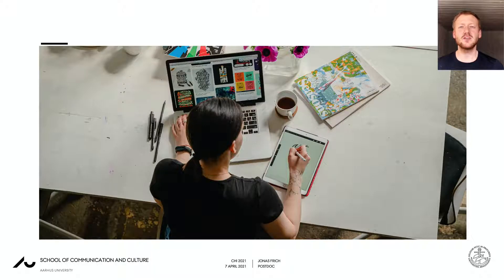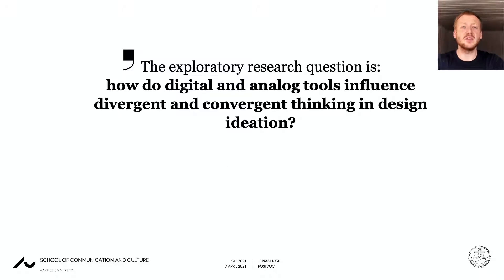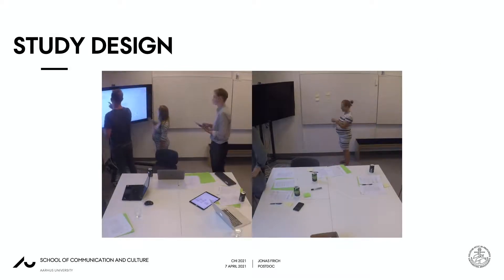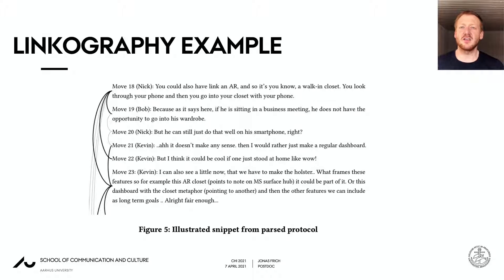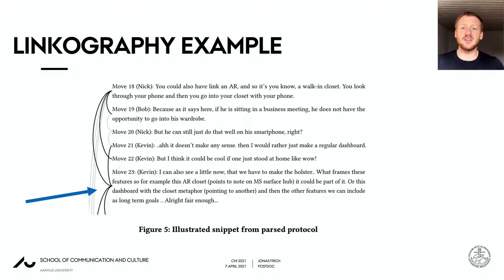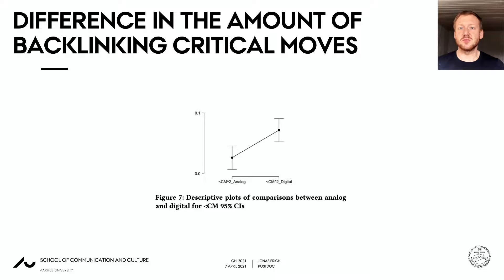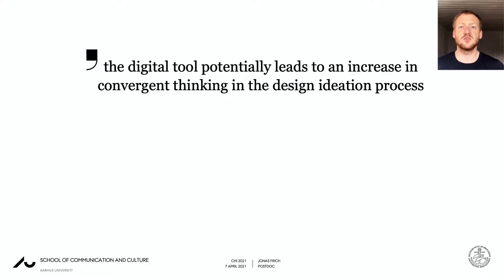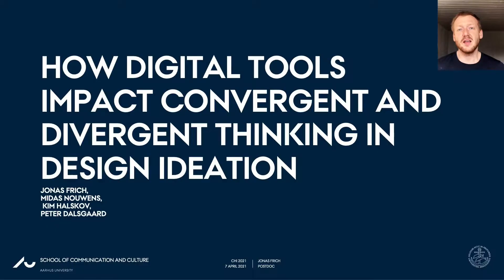How Digital Tools Impact Convergent and Divergent Thinking in Design Ideation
Jonas Frich, Midas Nouwens, Kim Halskov, Peter Dalsgaard

Session: Design Tools / Machine Learning / Fabrication / Visual Artifacts in Design and Ideation

Abstract
Digital tools that support creative activities are ubiquitous in the design industry, yet practitioners appear to prefer pen and paper for design ideation. To better understand this exception, we conducted a comparative study between analog and digital tools and their impact on the divergent and convergent thinking patterns of groups of designers. We analysed how 24 participants solved comparable design ideation tasks in two conditions using linkographic protocol analysis -- a notation method that focuses on identifying and linking small steps in the design process called moves. Our findings suggest that digital ideation tools yield more convergent thinking compared to analog tools, with no discernible impact on general productivity or divergent thinking.